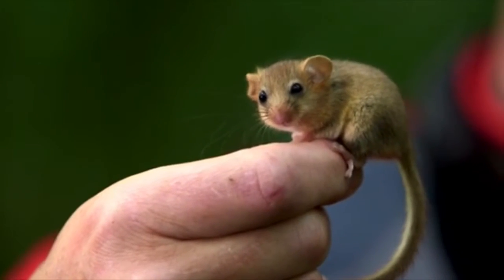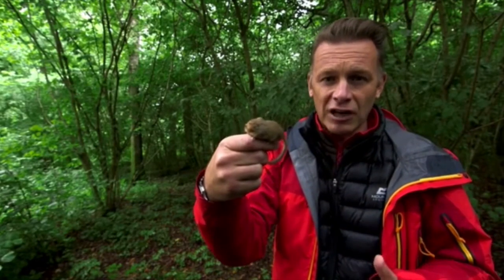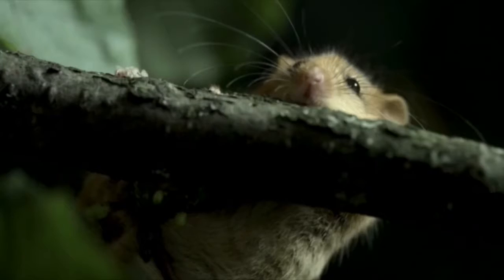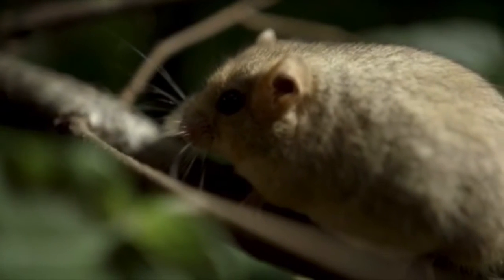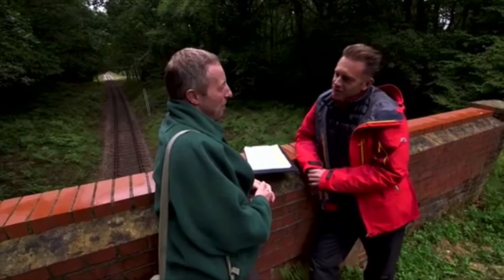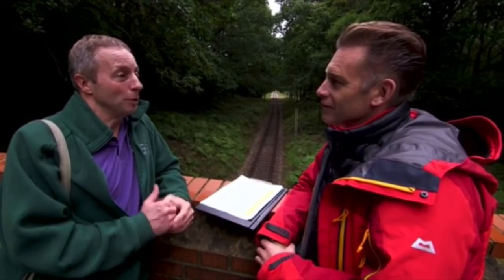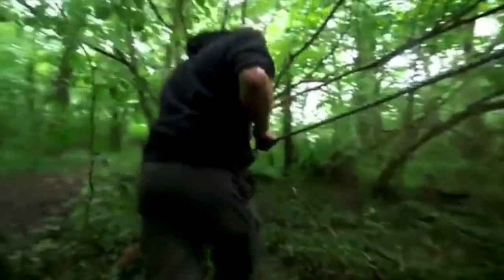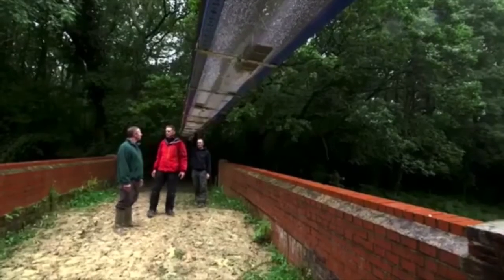Animex Wildlife Bridge w/ Chris Packham BBC Earth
This video is a clip from BBC Earth showing the arboreal wildlife bridge erected by the People's Trust for Endangered Species on the Isle of Wight.

This design has currently been adapted and is available to be purchased for use as an effective system to re-connected fragmented habitat from Animex Mitigation Solutions.